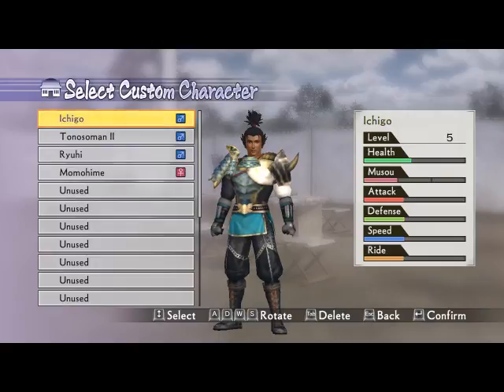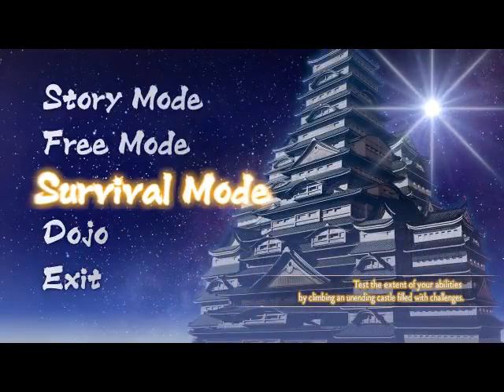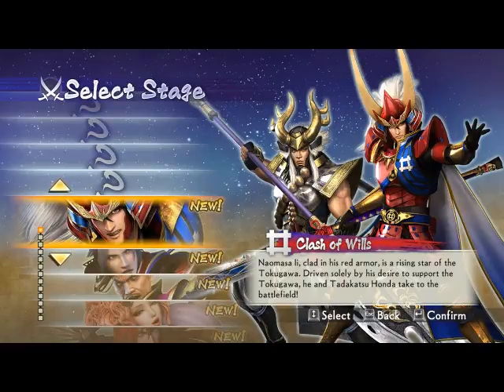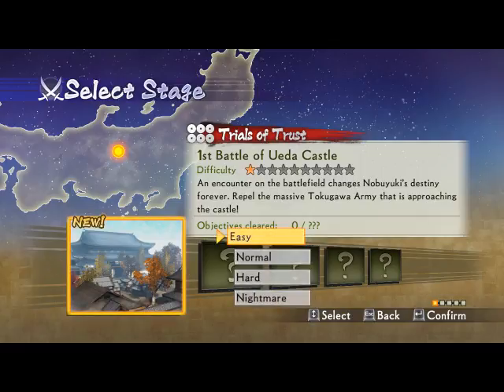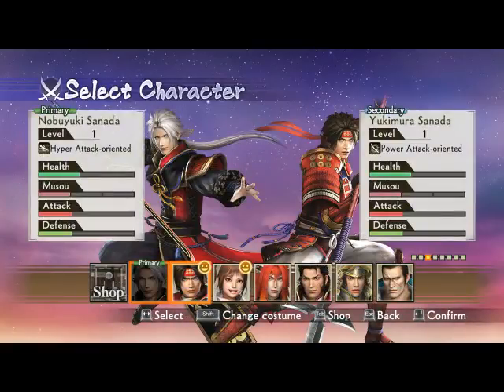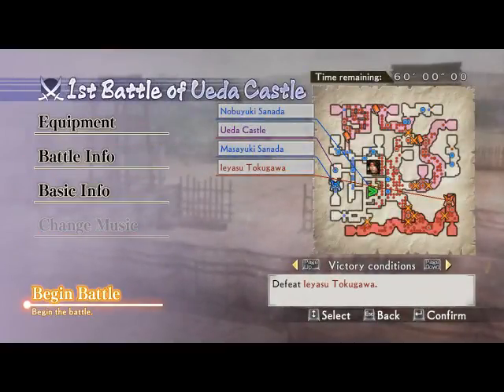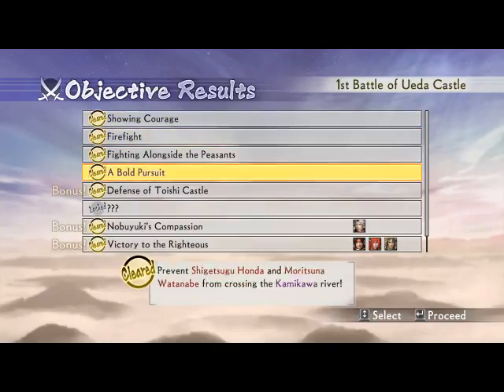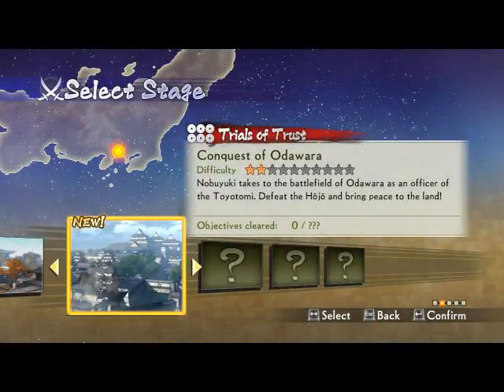Let's Play Samurai Warriors 4-II #1-Trials of Trust: 1st Battle at Ueda Castle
(Recorded 10-4-15)

Welcome to this long awaited but special Let's Play in which celebrates 10 years of the Samurai Warriors franchise in the lineup of the Koei Warriors games.  This installment incorporates the switch tag that was used in the Chronicles games.

So we're gonna start things off by going into the Sanada storyline in which Nobuyuki and his betrothed, Inahime deal with the power struggle that somehow creates a rift with him and his brother, Yukimura.